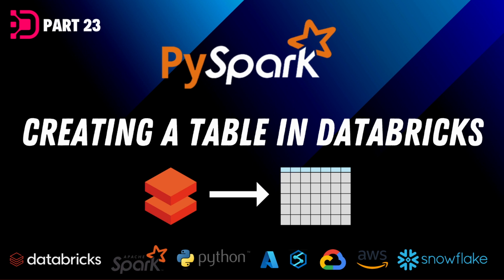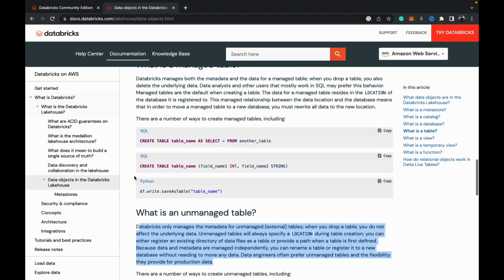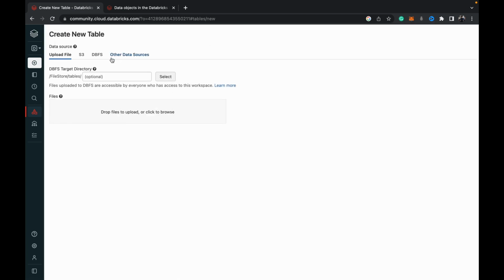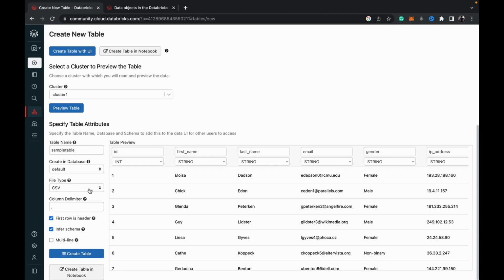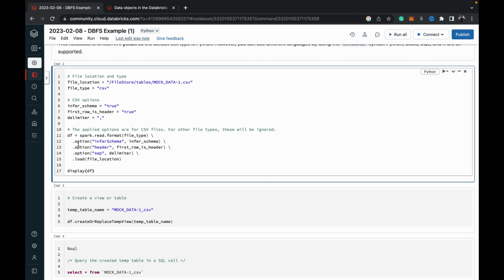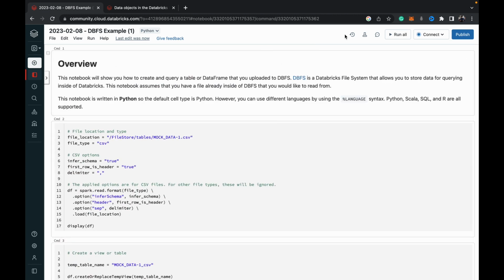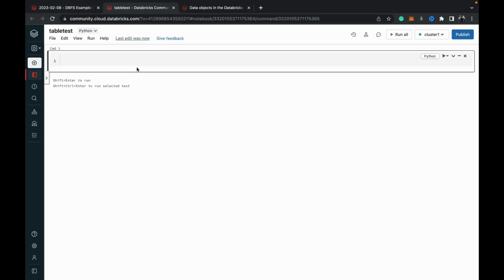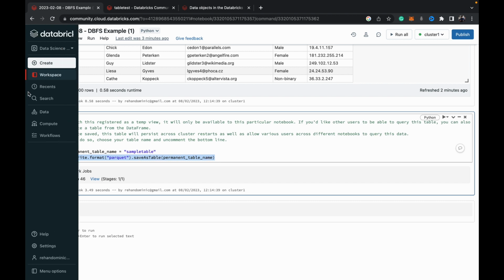23. Create Tables in Databricks | PySpark | Delta Lake Table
In this session, We will teach you how to create tables in databricks. Further We can query these tables using pyspark or spark sql.Databricks is a cloud-based big data processing platform. It has a community edition which gives you most of the platforms capabilities for free.

Create tables in databricks
Create table in databricks
Create structured tables with databricks
Create structure tables with pyspark
Create tables with pyspark
Create delta table in lakehouse
Tables from data lake
Delta lake in databricks

Mockaroo :-
Tool to create sample data (csv etc..)

✔ Topics You’ll Learn:

Delta lake
Lakehouse
Database
Delta lake table
Delta table
Create table
Table
Create delta table
Savetotable
Save to table
Create table with pyspark
Database table
Databricks table
Databricks tables

Pyspark
Pyspark Tutorial
Pyspark Introduction
Python Spark
Apache
Apache Spark
Python Spark
Azure Databricks
Azure Synapse
RDDDataframe
Databricks
Pyspark tutorialspoint
Pyspark tutorial udemi
Simply learning
Big Data
Using pyspark
Pyspark tutorial
Pyspark databricks
Using pyspark
Pyspark tutorial
Pyspark databricks